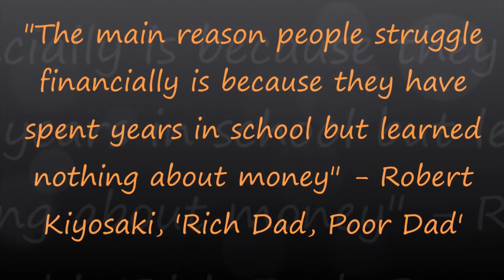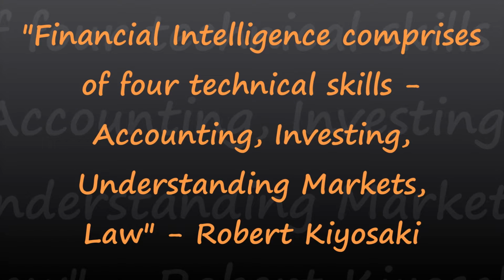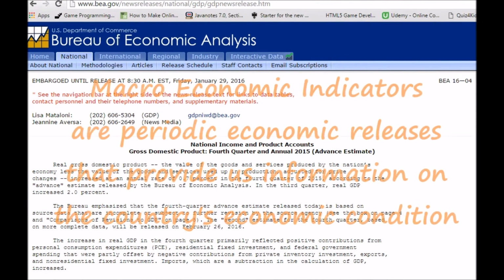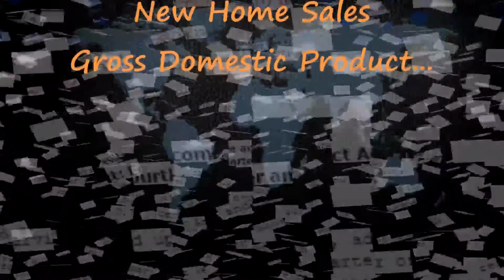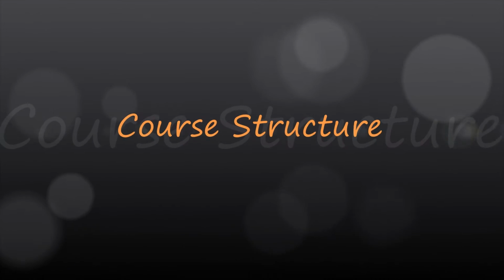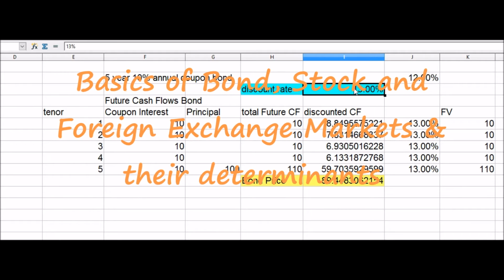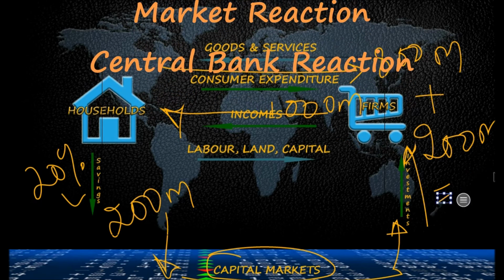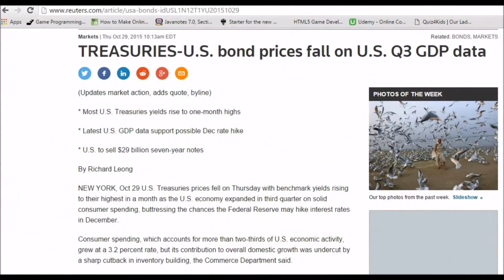US Economic Indicators - GDP, PMI, CPI, PPI, LEI, BEA, BLS, inflation, Federal Reserve Bank, rates